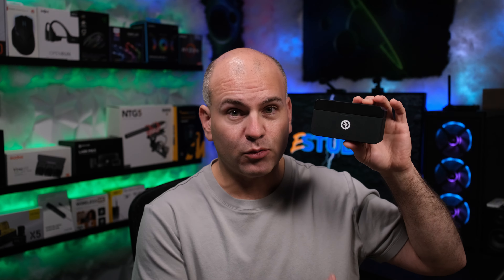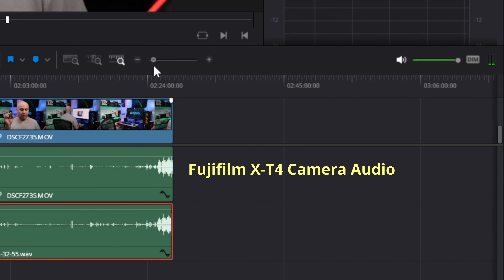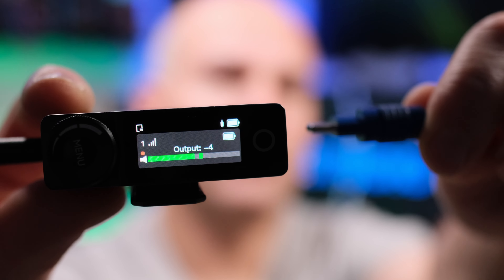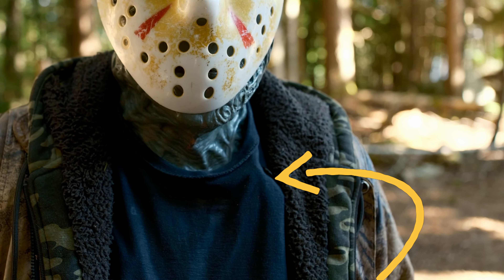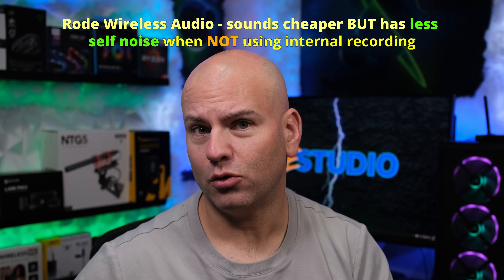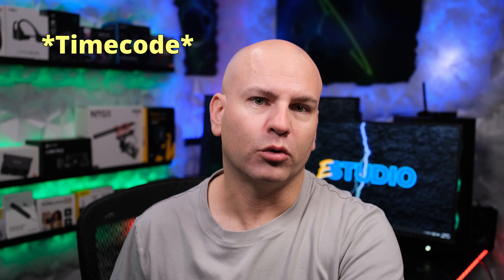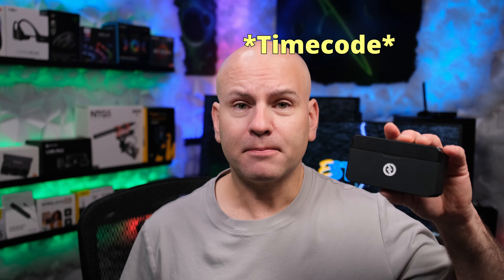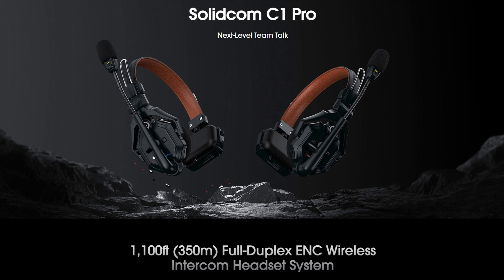Hollyland Lark Max Long Term Experience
Hollyland Lark Max Part 2 review. Battery life with and without Internal recording, charging while in use, Compared to Rode Wireless Pro and audio alignment issues with Fujifilm Camera.

To Purchase:
Hollyland Lark Max Single / Dual Mic
Hollyland Lark Max Wireless Lavalier

TIMESTAMPS:
0:00 Intro for part 2 Review
0:49 Battery life mics and Receiver
1:18 Internal recording & Audio Alignment (Sony vs Fuji)
3:53 Lark Max vs Sennheiser MKH50
4:39 Charge Mic & Receiver while using
5:45 Lark Max for Movie Making, no fur muff
7:15 Rode Wireless Pro or the Lark Max?
11:47 Improvements needed for Lark Max

🔵 Camera Body
🔵 23mm F1.4 WR Lens
🔵 Audio Interface